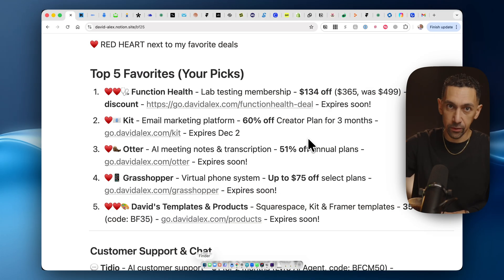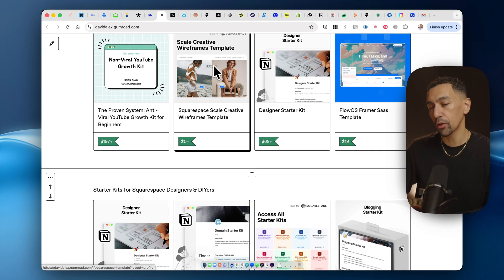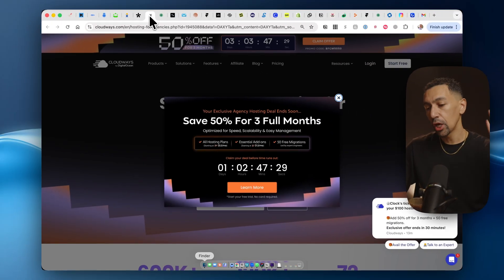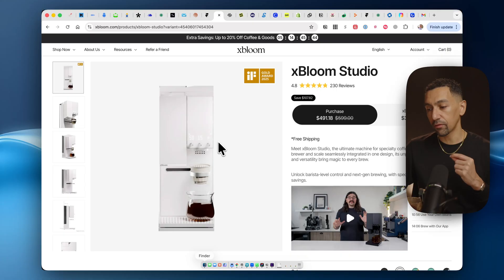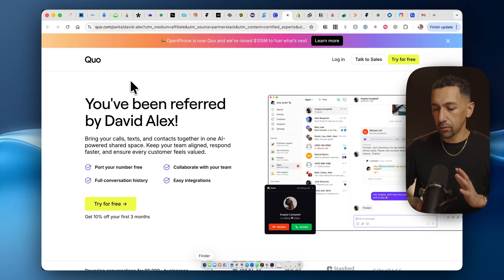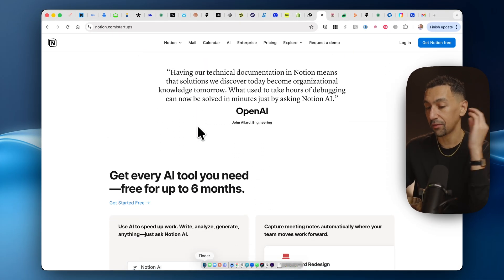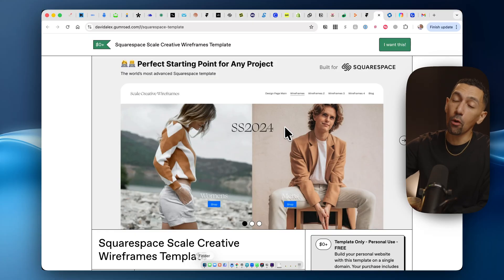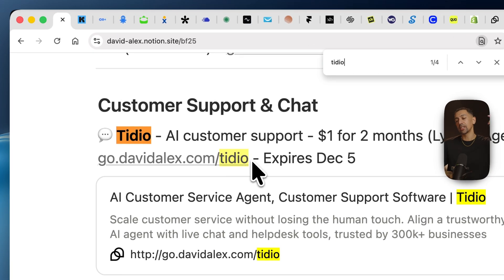30 Must-Grab Black Friday SOFTWARE Deals (Actually Worth Your Money)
Top 5 Favorites (Your Picks)
♥️📱 Grasshopper - Virtual phone system - Up to $75 off select plans - Expires soon!

Discover unbeatable savings in this video as we go through 30 amazing Black Friday and Cyber Monday software deals to help you save on your business and software expenses. We've listed all the deals on a Notion page linked below, including additional resources and reviews. Don't miss out on these incredible offers to optimize your business tools and services!

All Deals by Discount %
60%+ Off:

Special Deals:
🛍️ Shopify - E-commerce platform - $1/month for 3 months - Expires soon!
💬 Tidio - AI customer support - $1 for 2 months (Lyro AI Agent, code: BFCM50) - Expires Dec 5
♥️📓 Notion - All-in-one workspace - Up to 3 months free Notion Business ($12k value for startups) - Expires soon!
💙 Lovable - AI app builder - Up to $100 off annual plans - Expires soon!
♥️🥑 Thistle - Healthy meal delivery - $120 off - Expires soon!
♥️💻 Replit - AI coding platform - Free fast mode access - Expires soon!
♥️🎁 Prolific Framer Template - Free Framer template - FREE - Expires soon!
♥️📦 Squarespace Template - Free template - FREE for limited time - Expires soon!
♥️💳 Chase - Credit cards - Various sign-up bonuses - Expires soon!
🎯 Perspective - Funnel software - Free 30-day trial + exclusive offer - Expires soon!